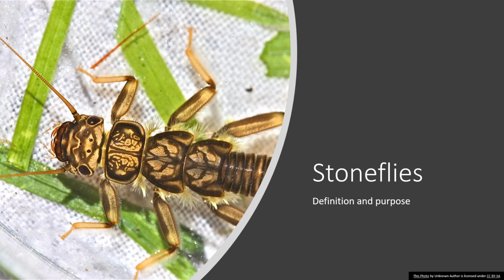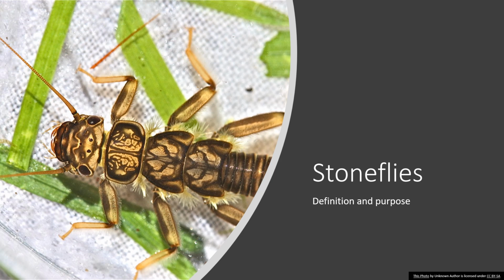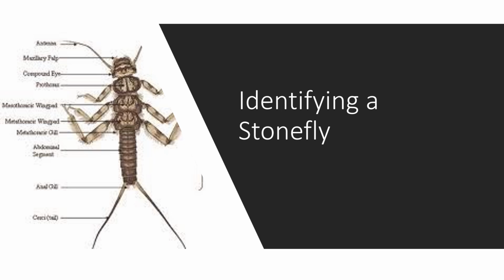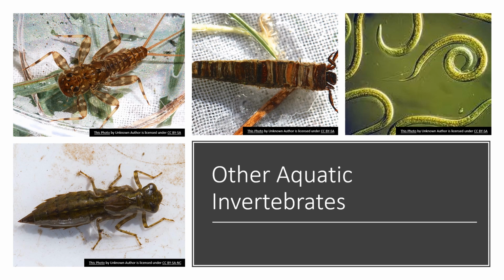Stoneflies Slidecast English 317 proj 2 1